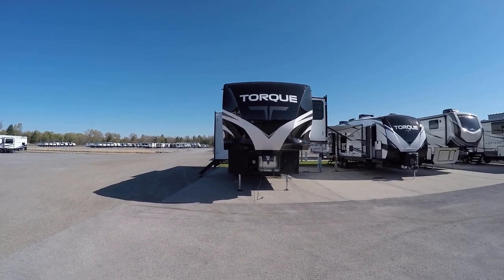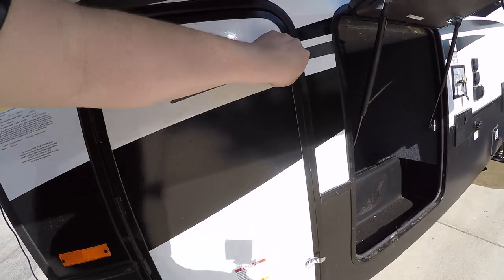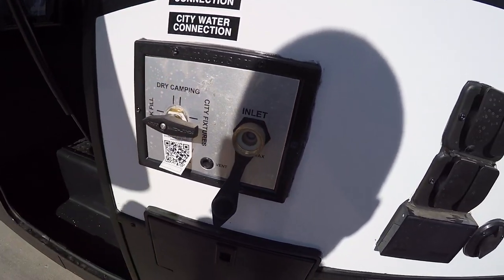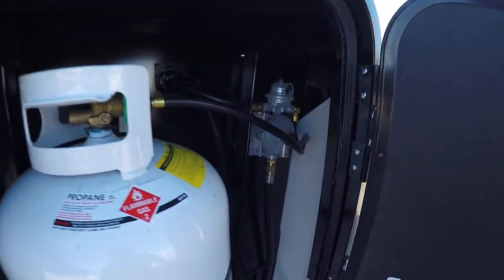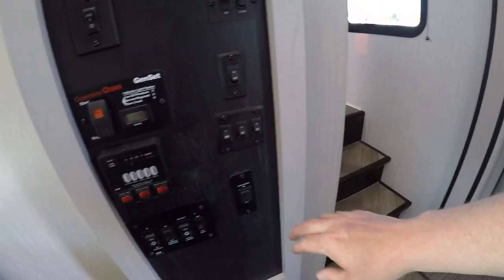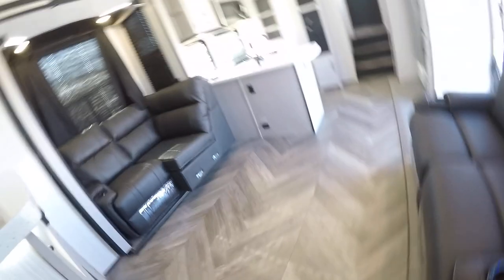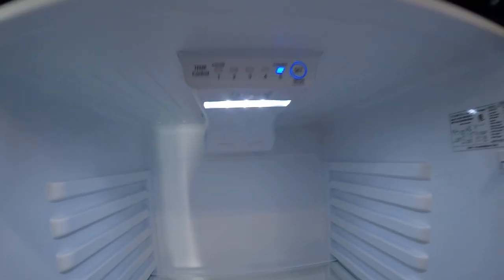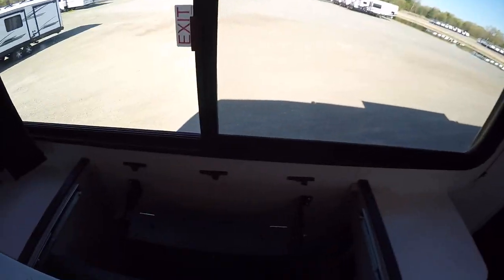COCHRAN 2021 Torque TQ350